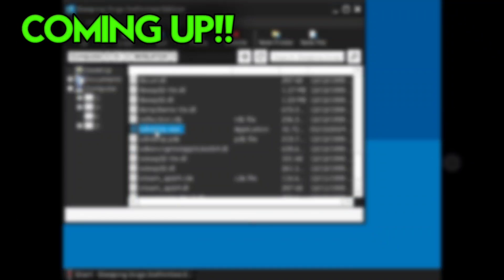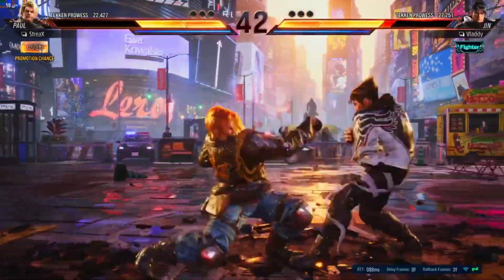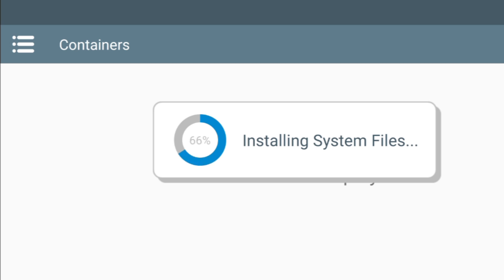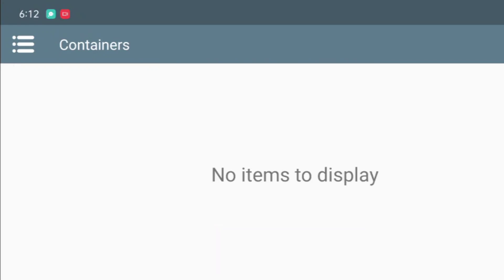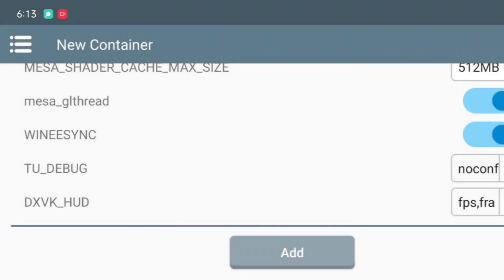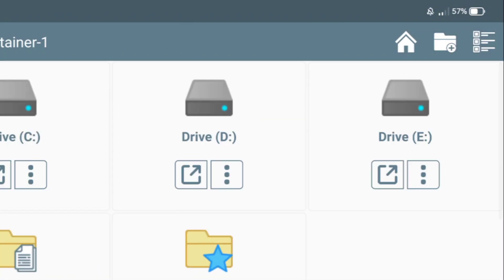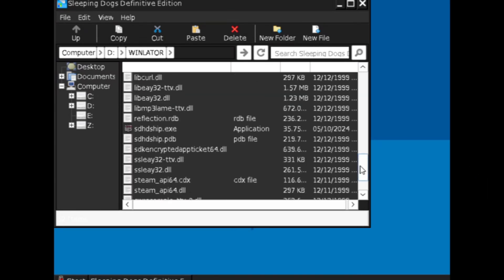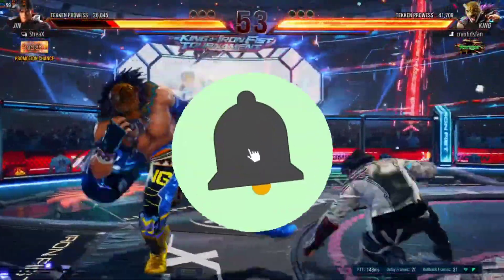🔥WINLATOR V8.0 BEST PC EMULATOR FOR LOW-END ANDROID SETUP AND REVIEW!!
In this video we talk about the LATEST WINLATOR V8.0 EMU and also we not only talked about the WINLATOR BEST SETTINGS FOR LOW-END ANDROID but also tested GAMES ON WINLATOR GLIBC V8.0So,

For Infinite Gaming Experience 🔥🔥 🔥

My device***

Name:- Realme 9 Speed Edition
128/6
Snapdragon 778g